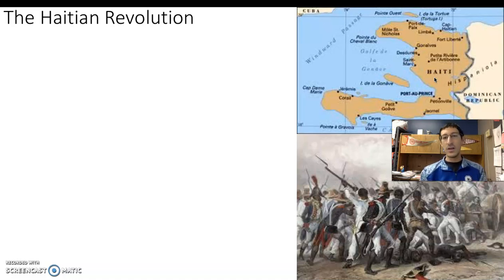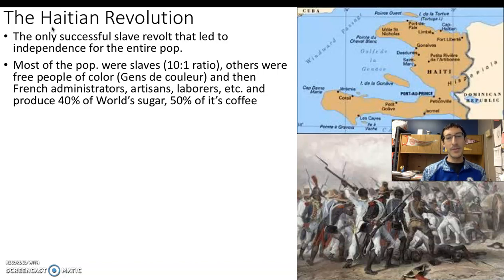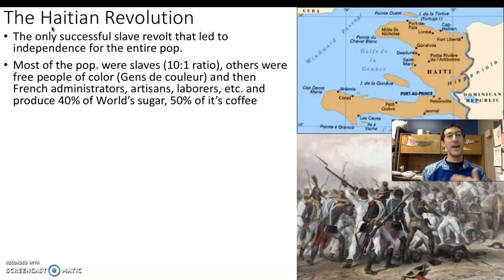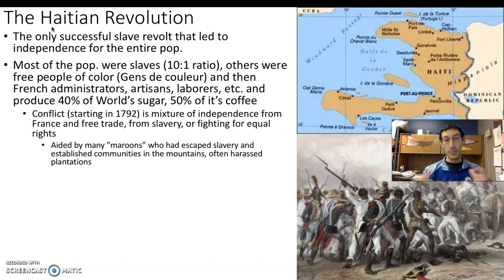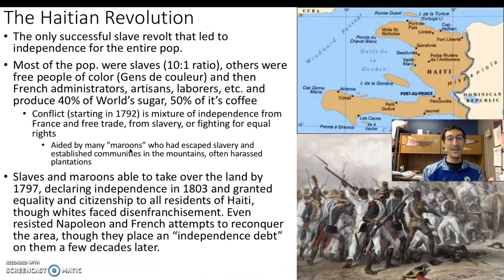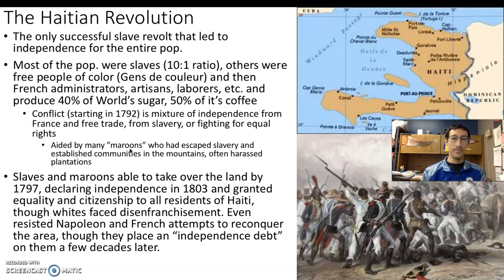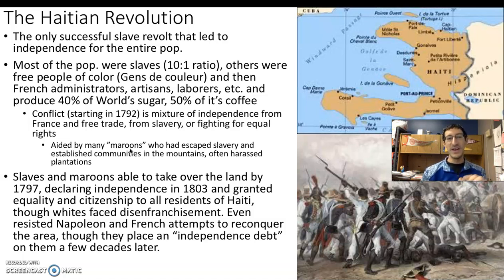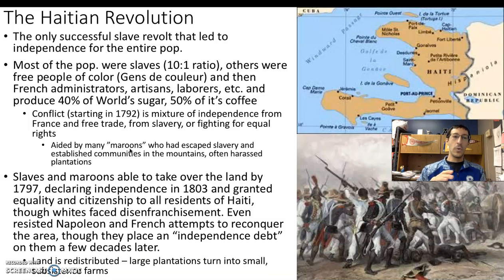The Haitian Revolution